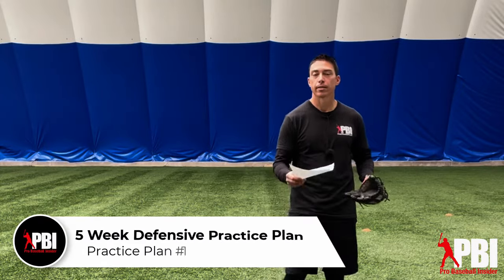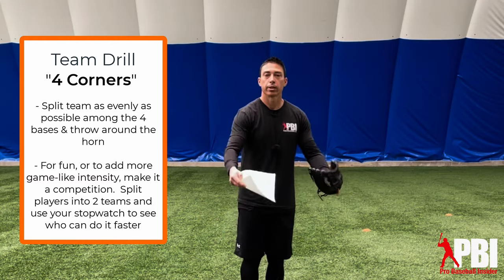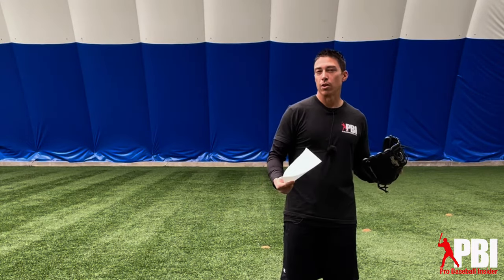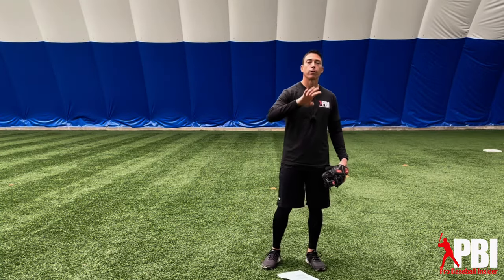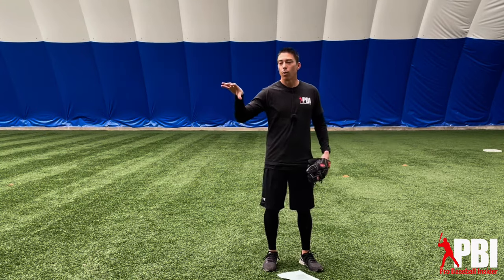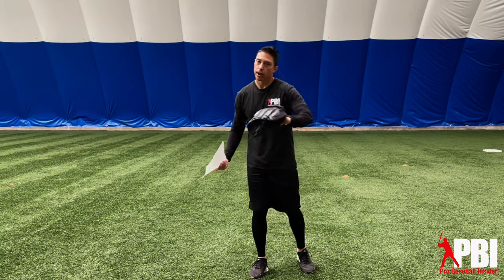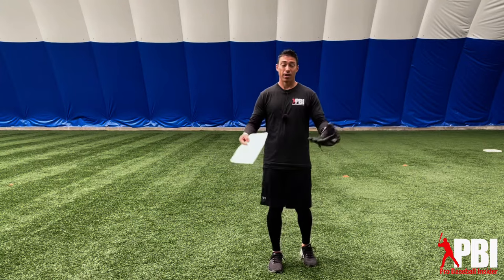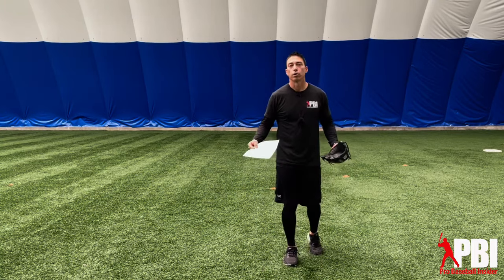Baseball Team Defense Drills for 9 to 15 year olds | Practice Plan #1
Defense Practice Plan #1 (of 5) ***Important*** If you haven't watched the first 3 videos, be sure to start there.  Get all the baseball team defense drills (videos and 5 printable plans) for free

To get all 5 printable PDF's emailed to you (for free),
(If you're already on the email list, you don't need to fill that out)

*** This baseball team practice plan is the 1st of 5 defensive skills progressions that I created when working with travel teams in the 9 to 15 year old range.  ***

Baseball Team Practice Planning for DEFENSE - Infield / Outfield team drills for 9 to 15U youth baseball.